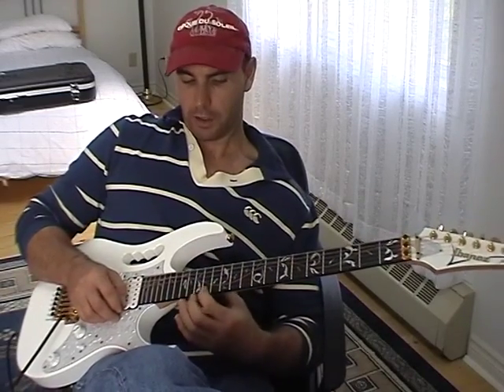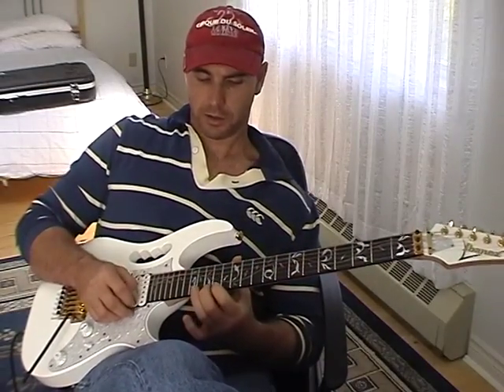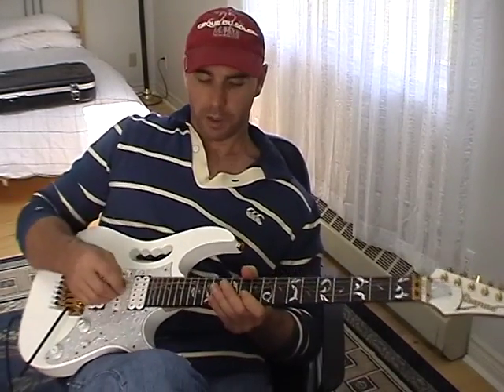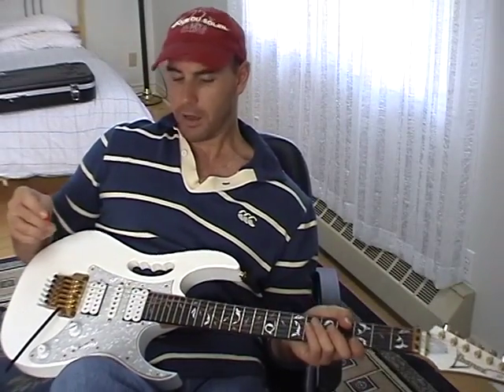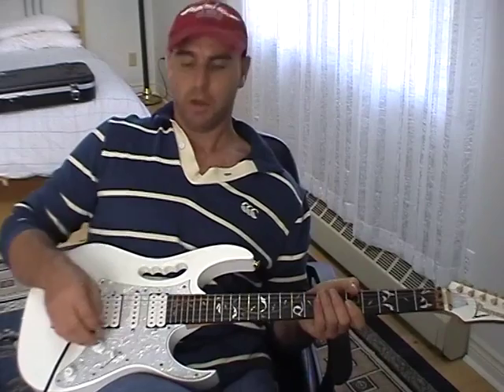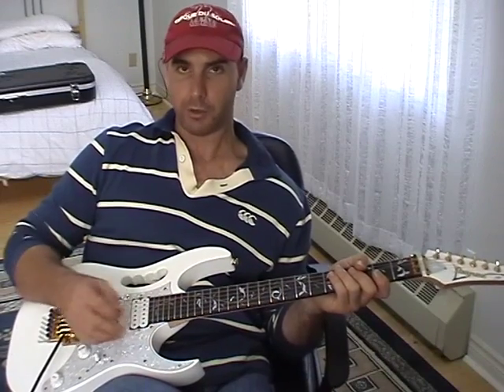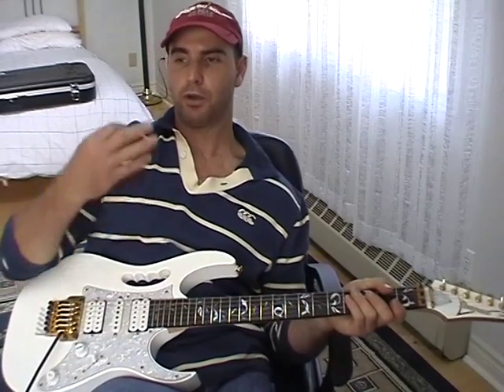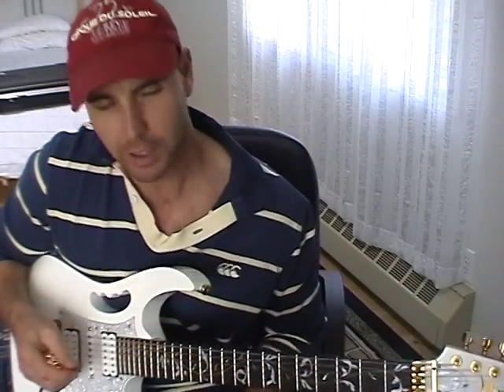Sweep picking with tension Tutorial - Dave Whitney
Here is a little tension mixed with some sweep picking to create that "out there" sound.  Hope you can use the idea in your playing to turn some heads.  Regards, Dave Whitney